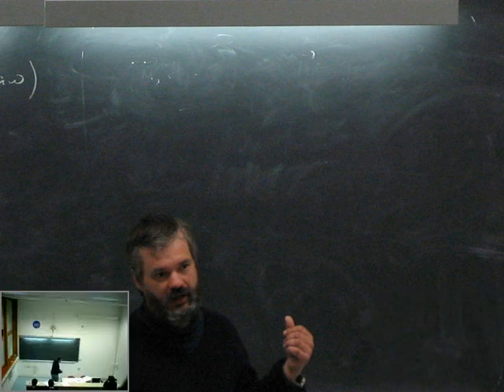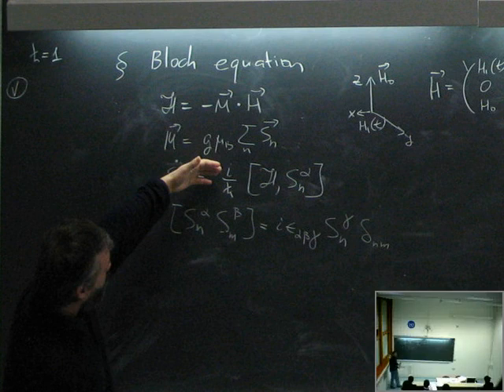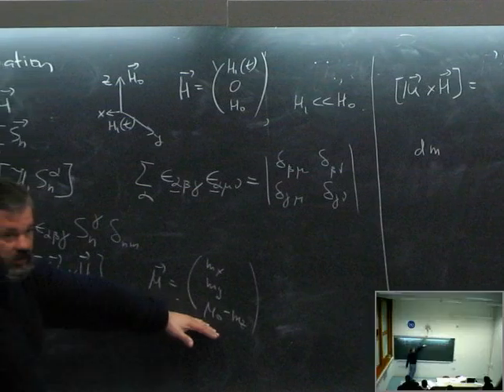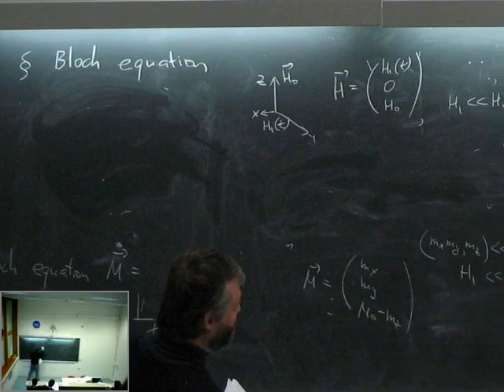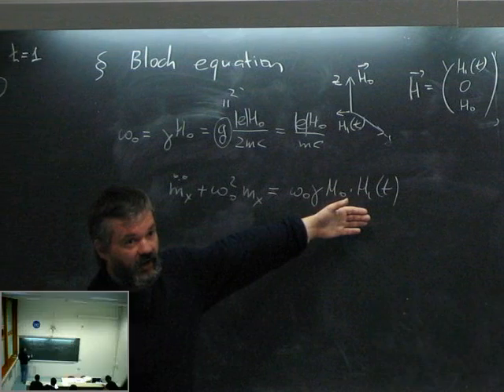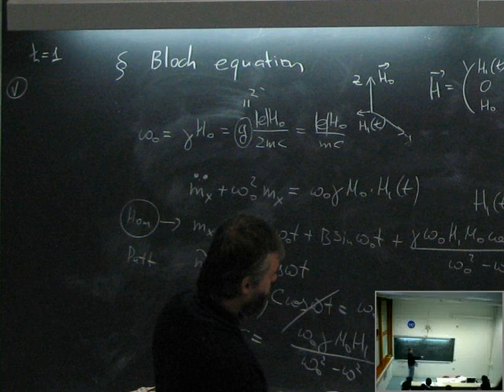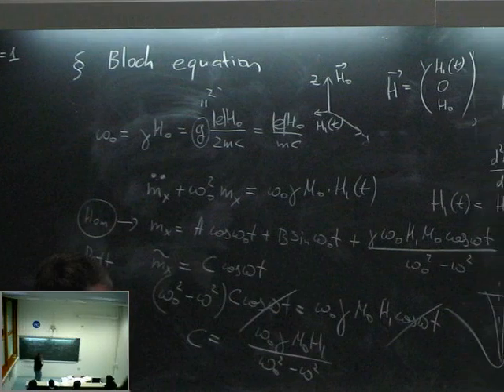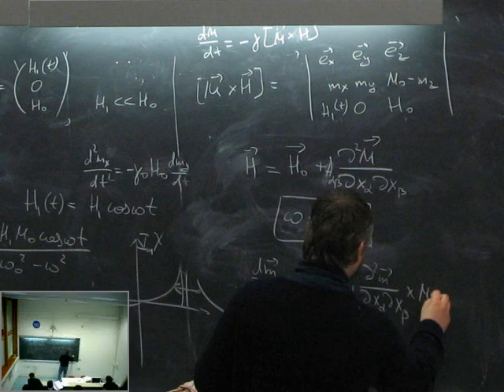12b Spin dynamics Bloch's equations recorded 2010 03 26 at 12 00